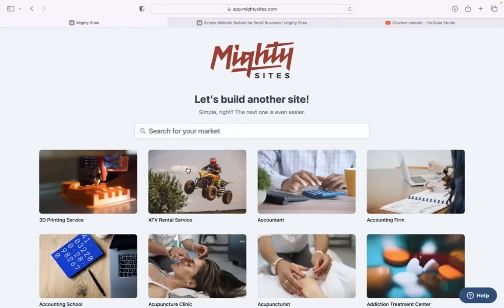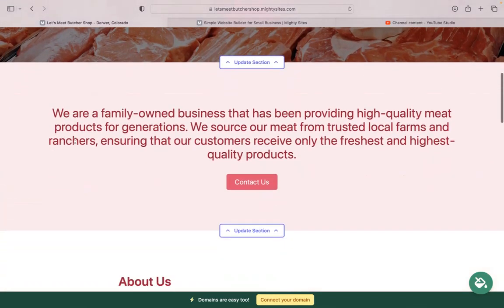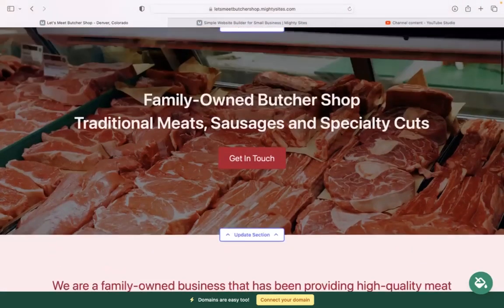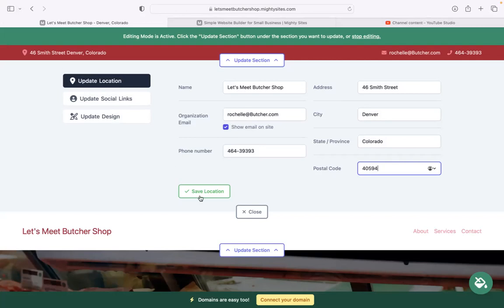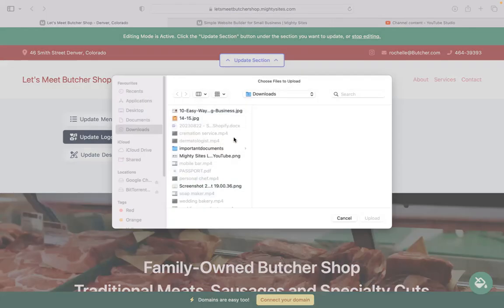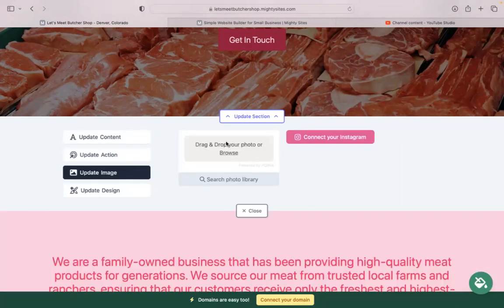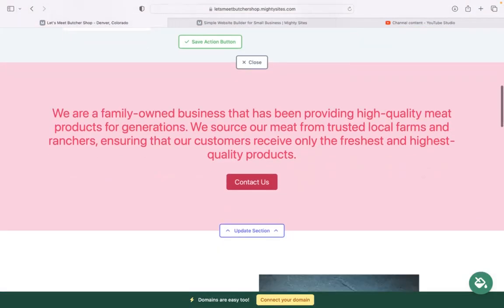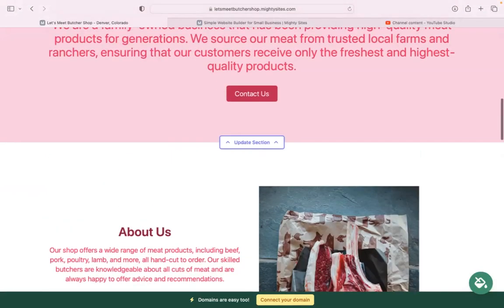Create Simple Butcher Shop Website - No Coding Skills Needed!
This video will show you how to make a simple website for your butchery or butcher shop. We use the Mighty Sites Small Business website builder to generate a simple, professional website for a butchery or butcher shop.

No coding is required and you don't need to be super tech-savvy either. Very user-friendly.